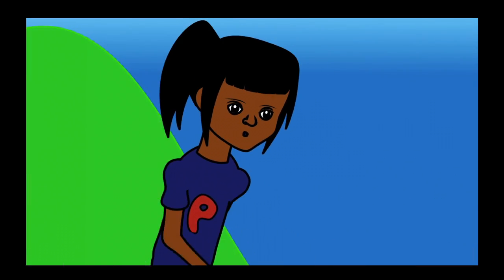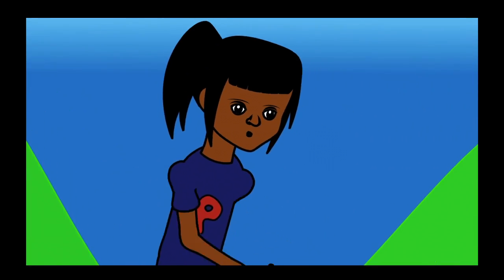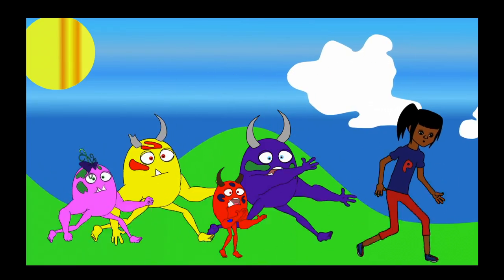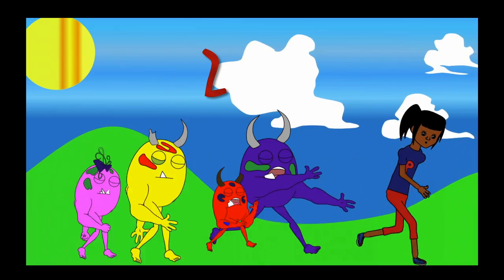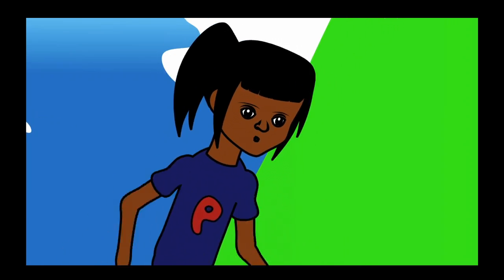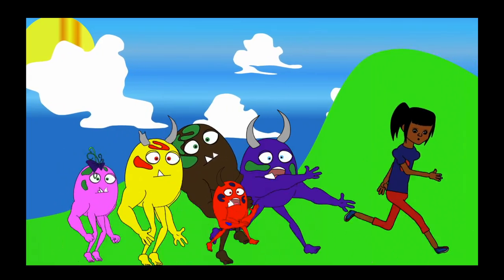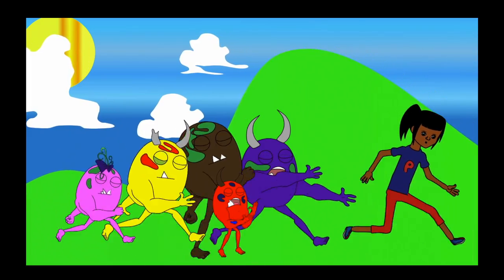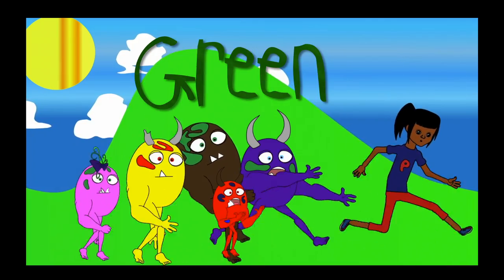Paris & The Monsters (Part 1 of educational cartoon)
My first animation
1 part of many to come Educational Cartoons.
This cartoon contains adding, subtracting, colors, and counting.